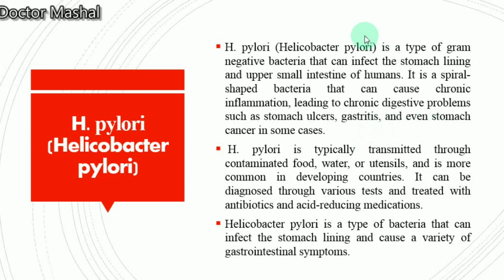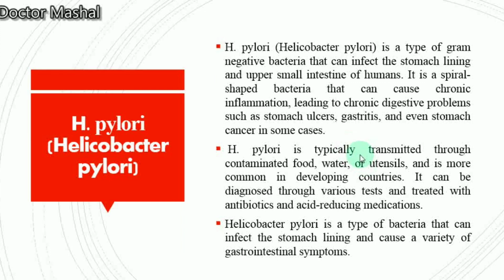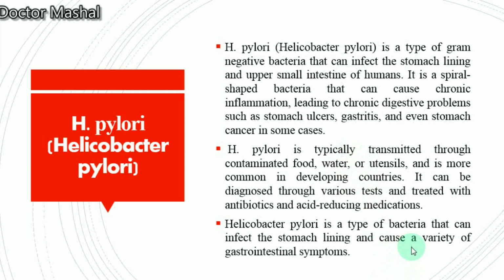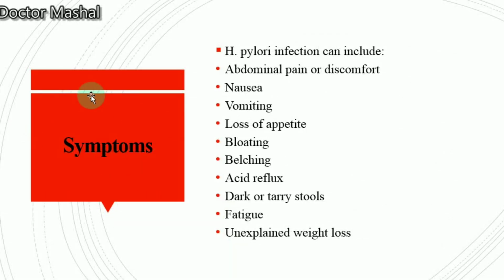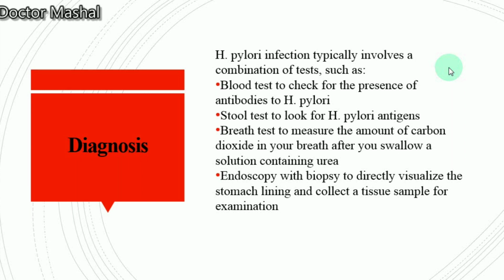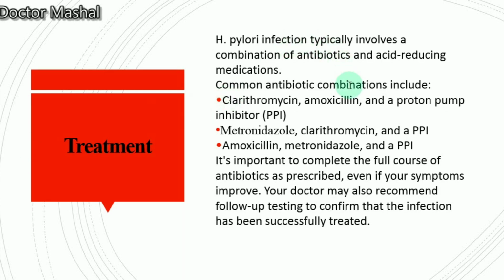Helicobacter pylori or (H.pylori) Introduction , Signs/Symptoms, Diagnosis, Screening and Treatment.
Helicobacter pylori or H.pylori is a bacteria of the gastrointestinal tract which is very common in the community, I briefly discuss it in this video with a clear explanation this video cocontainshe introduction of h.plyori, Signs/symptoms, diagnosis /Screening of tests and treatment of h.pylroi for all medical professional.

👉Please follow this channel for more updates on medical videos.